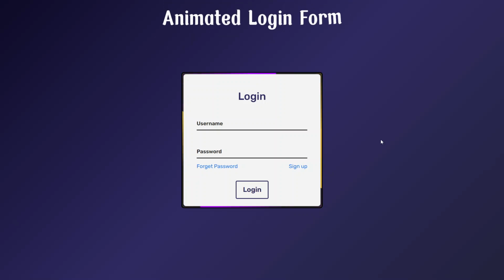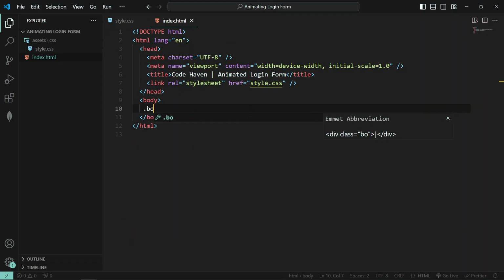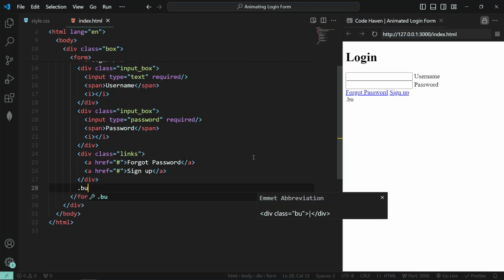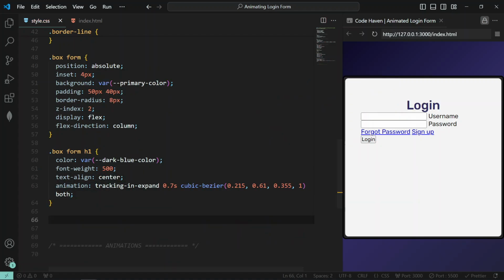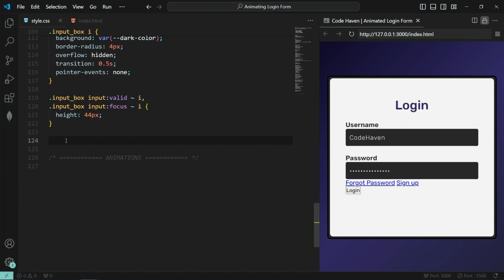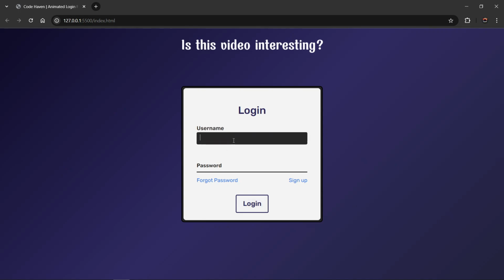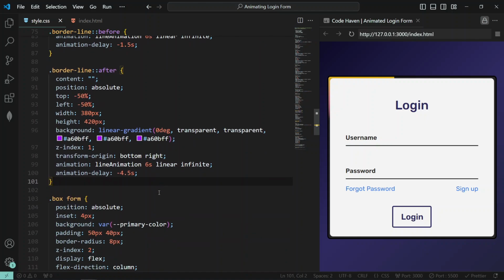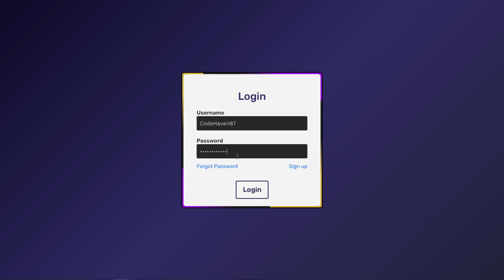Elevate Your Web Design with an Animated Login Form | HTML & CSS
🌟 Elevate Your Web Design with an Animated Login Form! 🌟
In this comprehensive tutorial, we dive into the world of modern web design and show you how to create a sleek, animated login form using HTML and CSS. Whether you're a frontend developer or just starting with web development, this step-by-step guide will walk you through the process of designing a beautiful, responsive login form that will take your UI/UX design skills to the next level.

🔹 What You'll Learn:
How to implement smooth CSS animations to enhance user interaction
Creating a minimalist, modern login form with HTML and CSS
Techniques for ensuring your design is both responsive and visually appealing
Tips and tricks to make your form stand out in any web project

This video is perfect for anyone looking to enhance their web design portfolio with a polished, professional UI design. Whether you're working on a personal project or preparing for a job interview, mastering these animation techniques will make your work truly shine.

🔹 Tags Covered:
Animated Login Form, Modern UI Design, HTML CSS Login Form, Responsive Login Form, Login Form Animation, Easy HTML CSS Tutorial, Web Development Tutorial, Professional UI Design

👩‍💻 Ready to Level Up Your Frontend Development Skills? Hit play and let's build this amazing animated login form together!

Things you need to code this webpage:
Any code editor - I use VS Code.
Starter files zip - link in 1st comment.
A few minutes of your time to spare.

Have any questions or doubts? Ask them down in the comments.